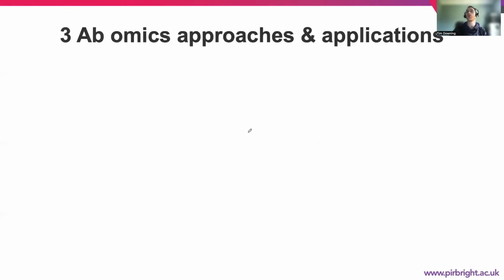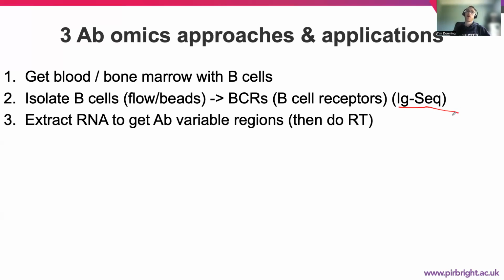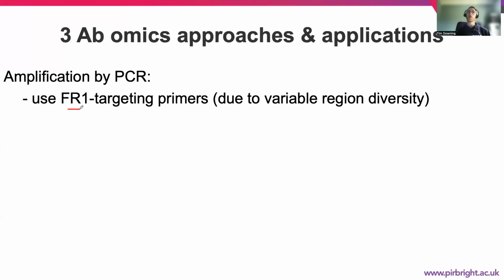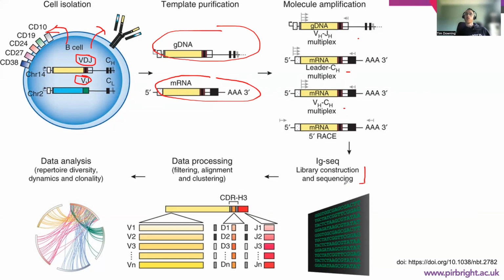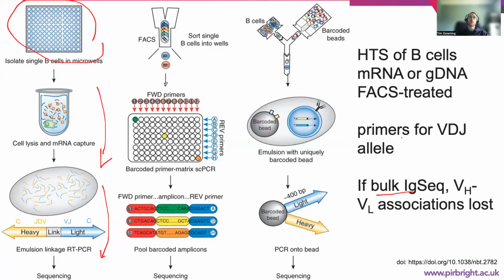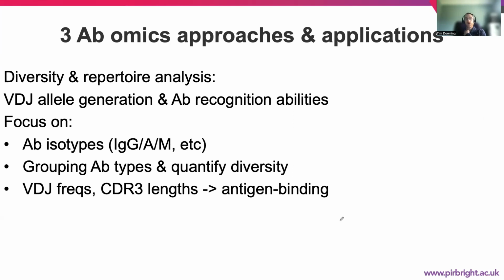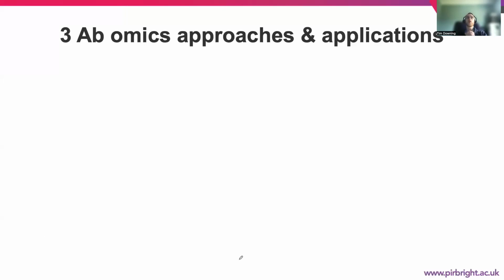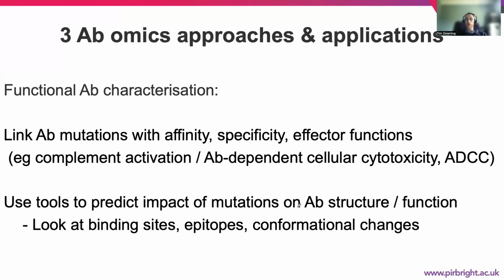G05 Antibody Analysis 3 Ab omics applications